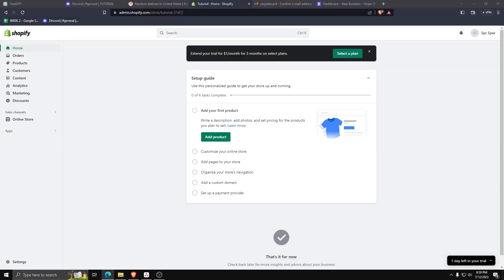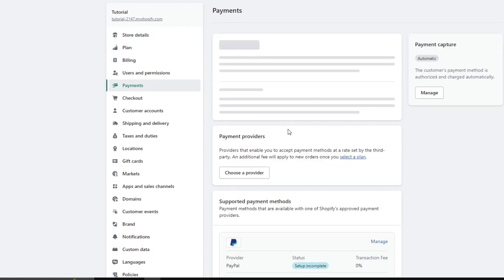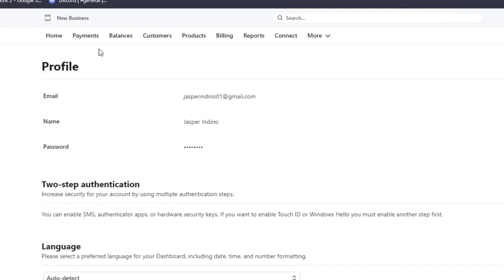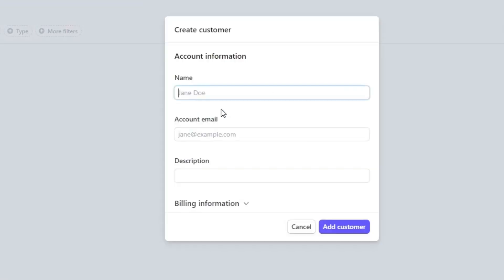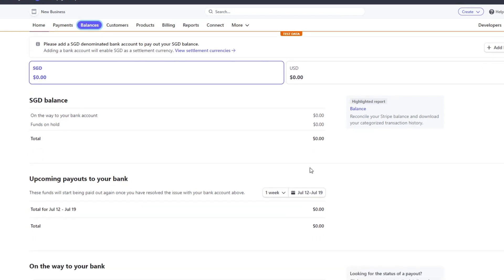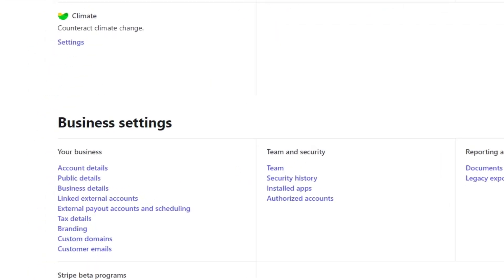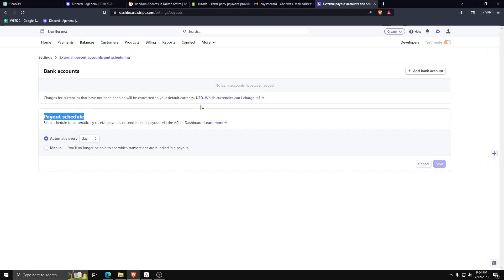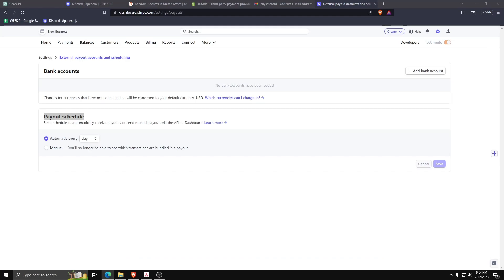How To Transfer Money From Stripe To Bank Account (Full Guide)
Do you want to transfer funds from your Stripe account to your bank account? Look no further! In this comprehensive step-by-step tutorial, we'll guide you through the process of transferring money from Stripe to your bank account quickly and securely.

Transferring funds from your Stripe account is essential for accessing your hard-earned revenue and managing your finances. Our tutorial provides clear instructions on how to initiate the transfer seamlessly, ensuring a hassle-free experience.

Learn how to set up your Stripe account and connect it to your bank account for smooth and efficient transactions. We'll walk you through the necessary steps to verify your identity and link your bank account securely.

Discover the various transfer options available in Stripe and choose the method that best suits your needs. Whether you prefer automatic transfers or manual payouts, we'll show you how to configure your Stripe account to transfer funds at your preferred frequency.

Join us as we navigate the Stripe dashboard together, exploring the payout settings and withdrawal options. You'll gain valuable insights into managing transfers, monitoring transaction histories, and resolving any potential issues that may arise during the process.

Ensure a seamless transfer experience and gain full control over your finances with our detailed instructions. Watch our tutorial now and start transferring money from your Stripe account to your bank account with confidence.